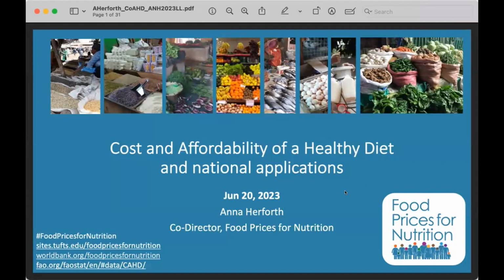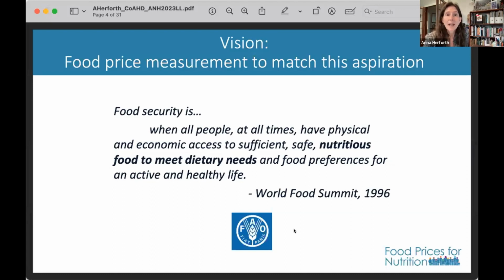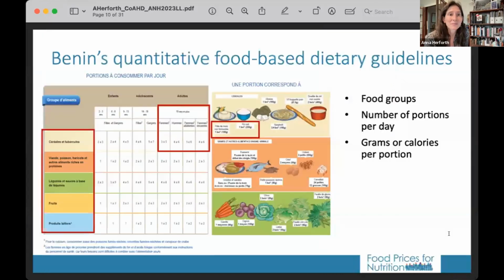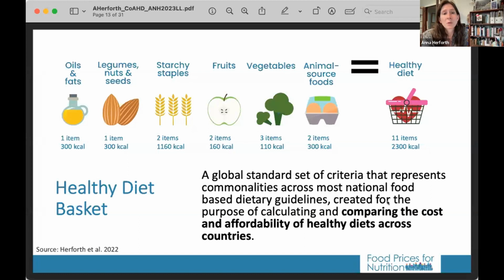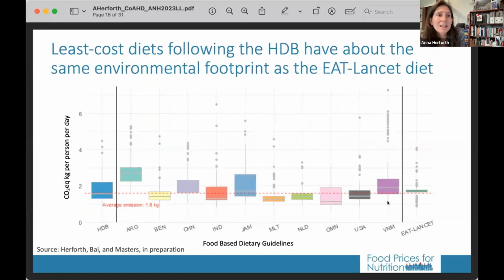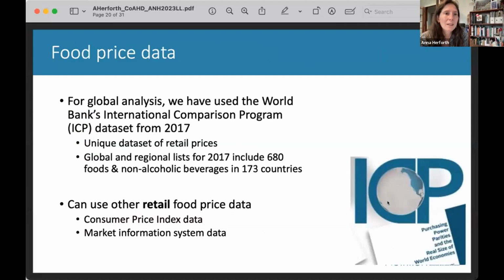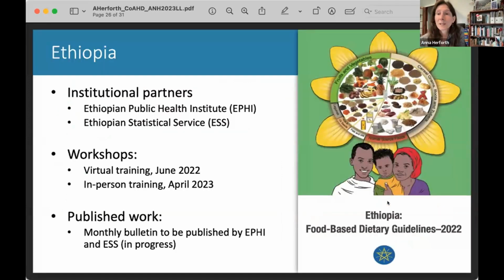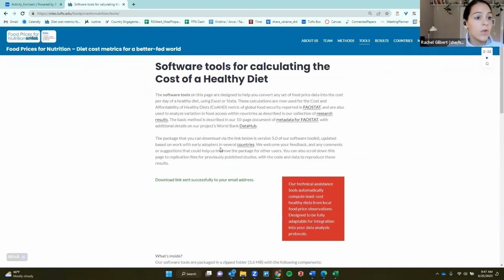ANH2023 Learning Lab: Learning Lab: Using Food Prices for Nutrition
Watch the recording of the ANH2023 Learning Lab: Learning Lab: Using Food Prices for Nutrition